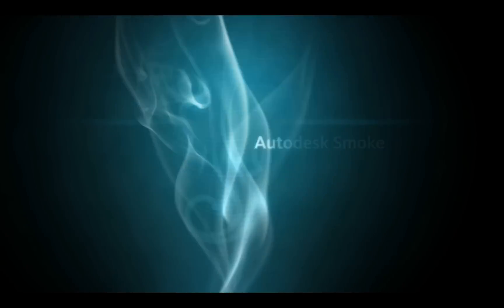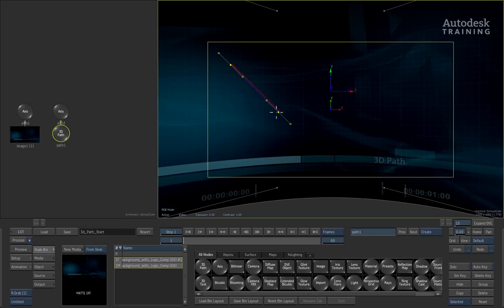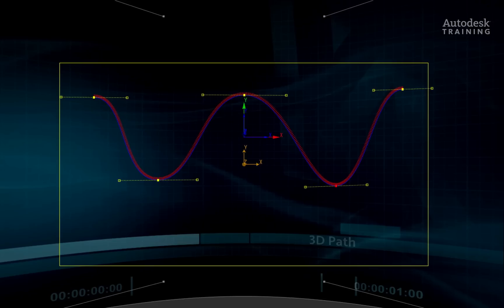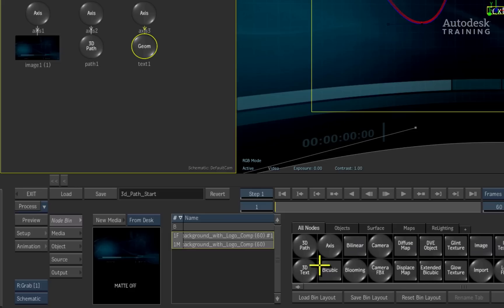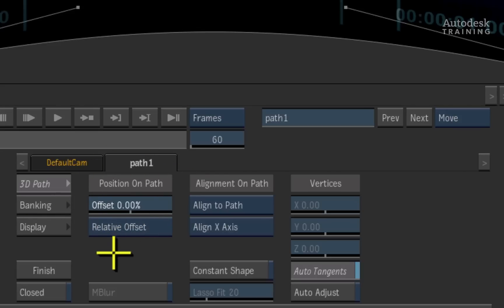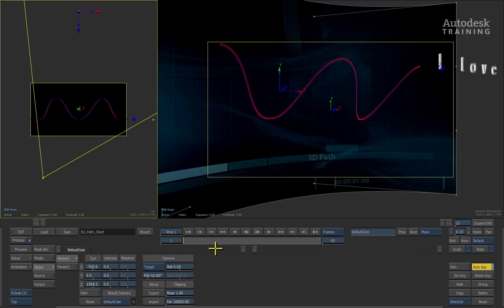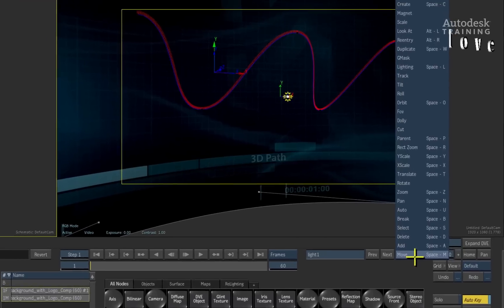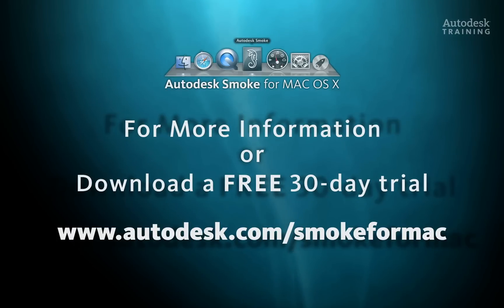Autodesk Smoke 2012: Motion animation with the 3D Path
Level: Beginner
Recorded in: Smoke 2012 SAP 1

The 3D Path - Another dynamic animation tool in side of Action that allows you to have any object animating along the path in 3D Space.  Learn how to set it up and take full advantage of your 3D space.  Alignment and orientation included.  Check it out!